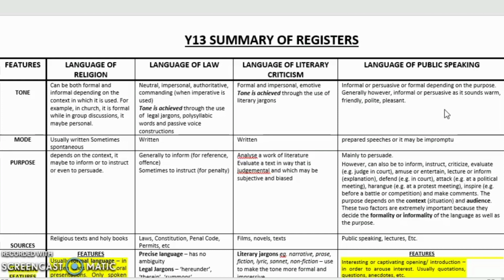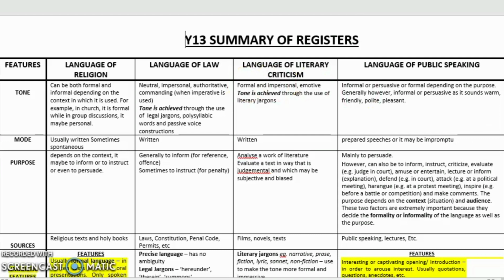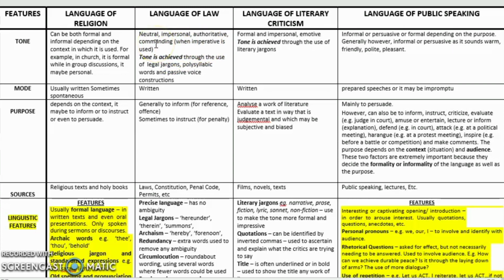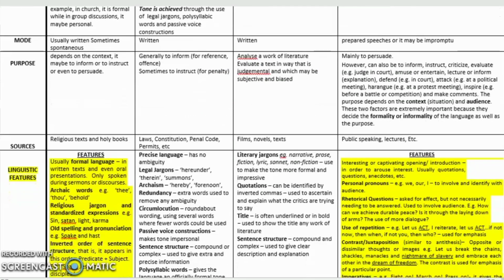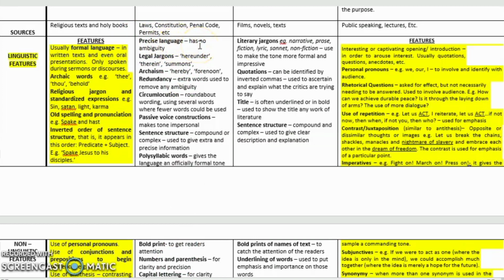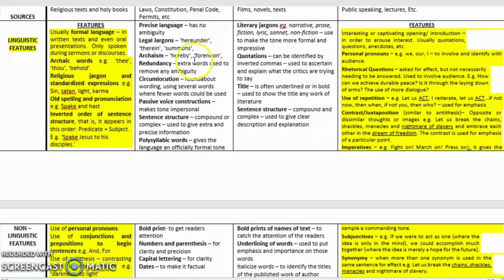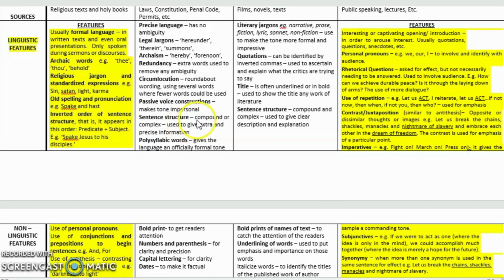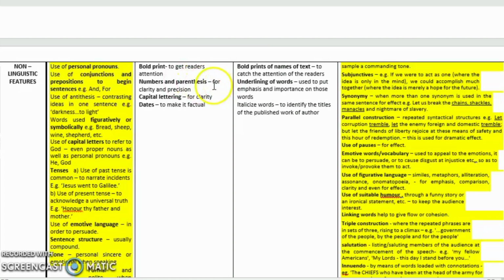Fiji Year 13 English Registers: Language of Law or Legalese. Brief Discussion.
Bula vinaka everyone,  a short discussion of the Fiji Year 13 Register, Language of Law.